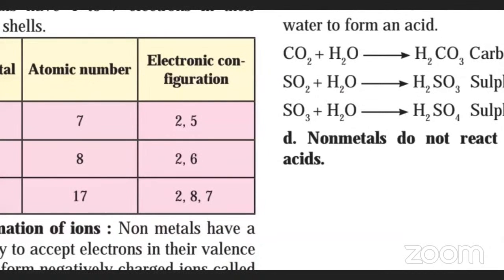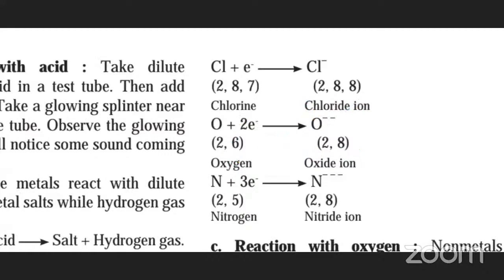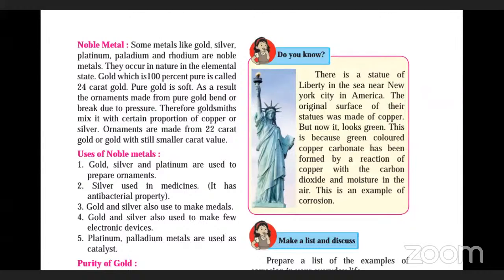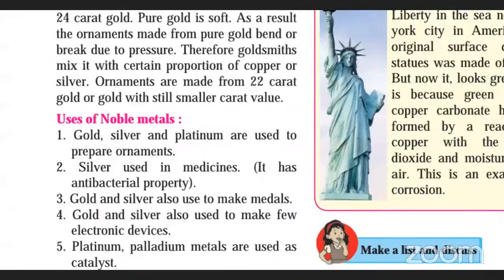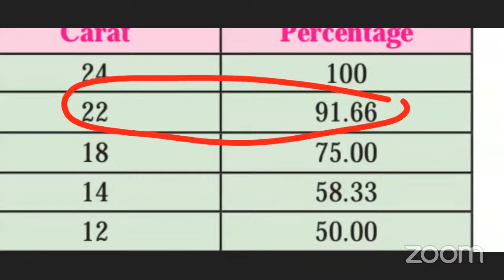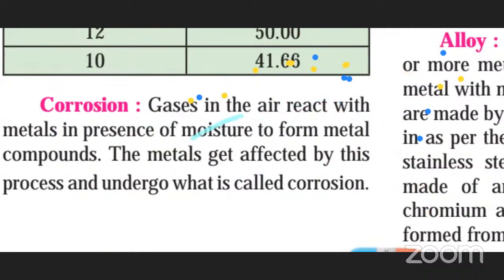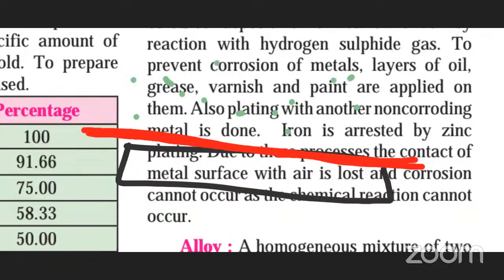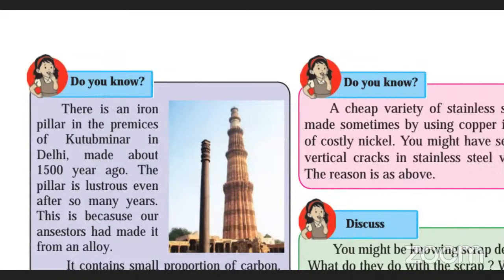Zaman Academy 8th Online Class